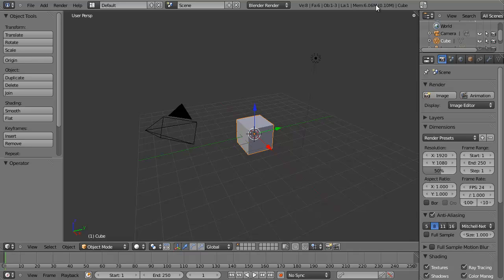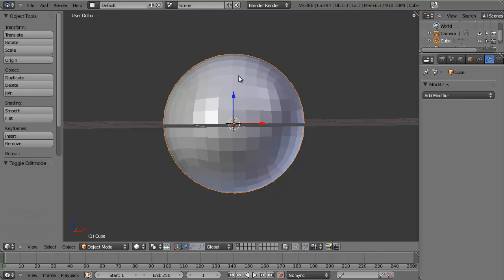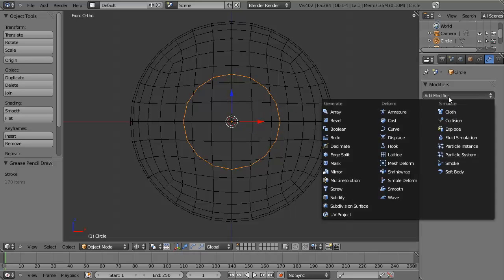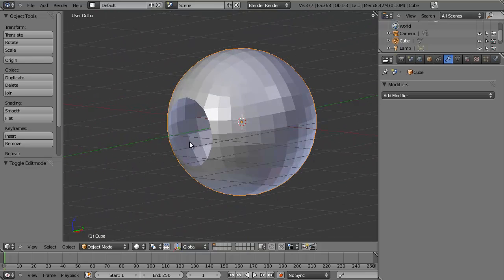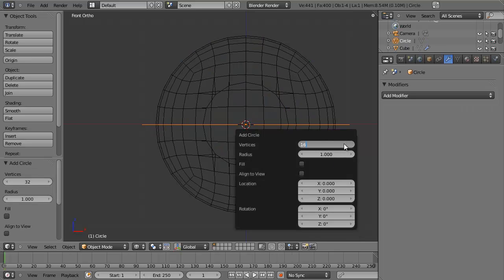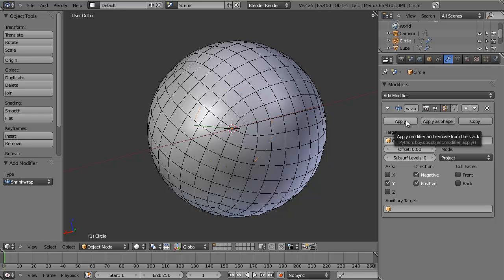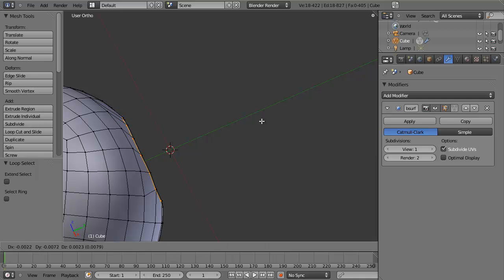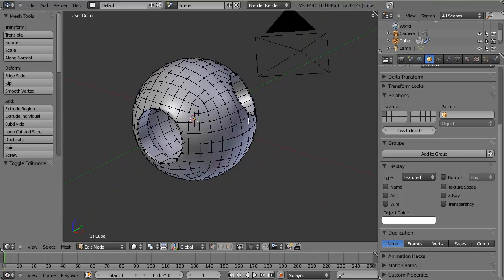Tip: Cutting a Hole in a Curved Surface -- Revisit